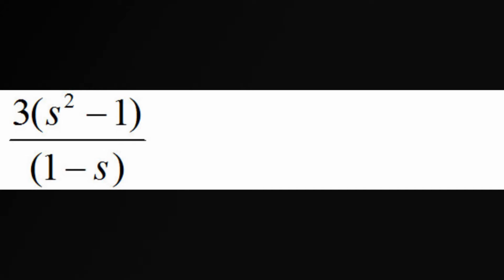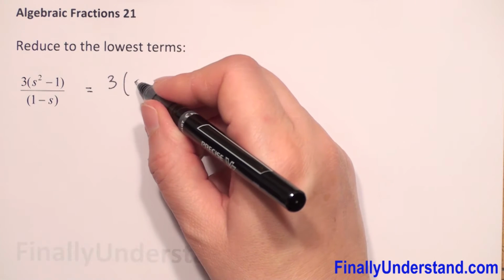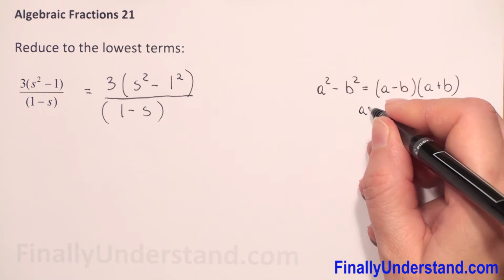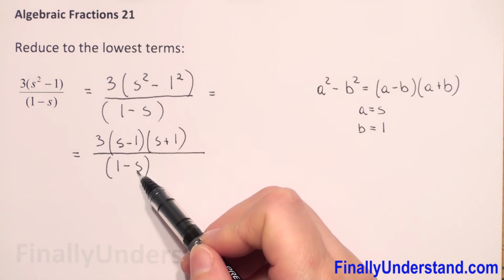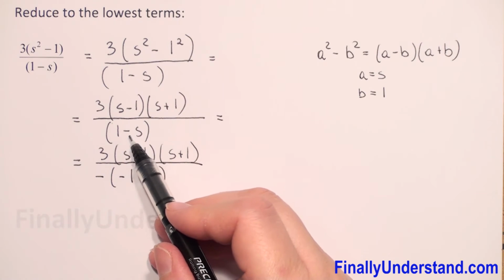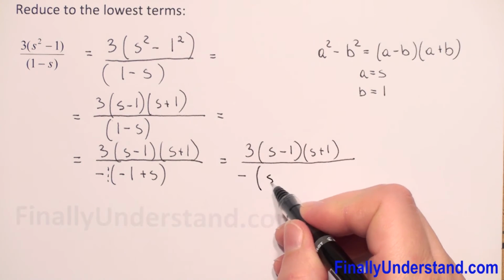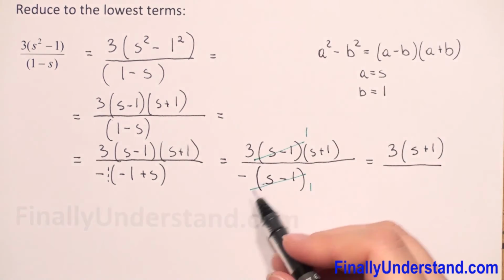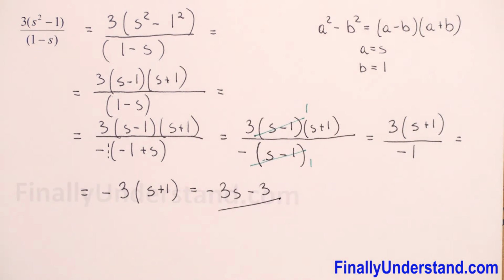Simplifying Algebraic Fractions | Reduce to the Lowest Terms Step by Step 21